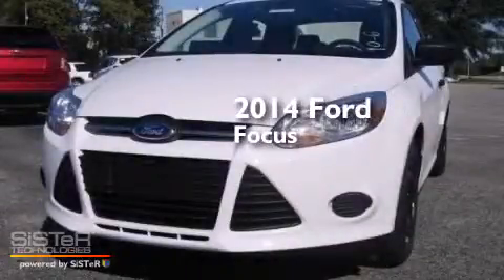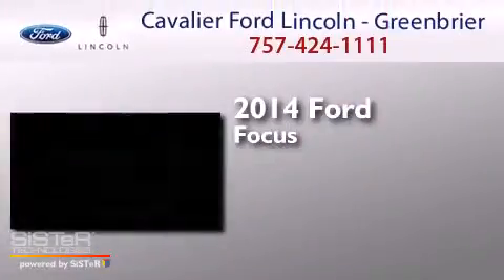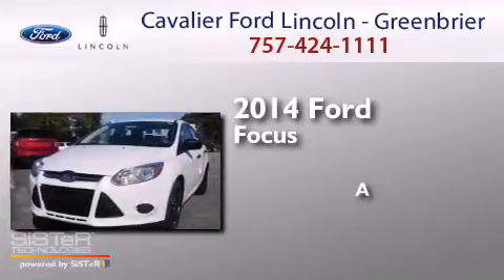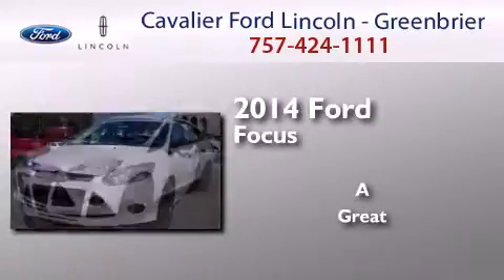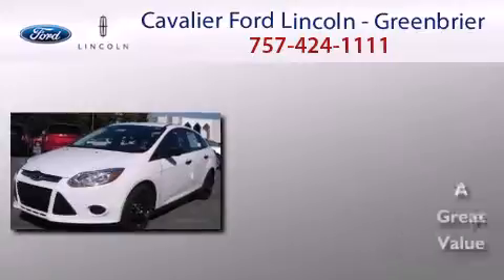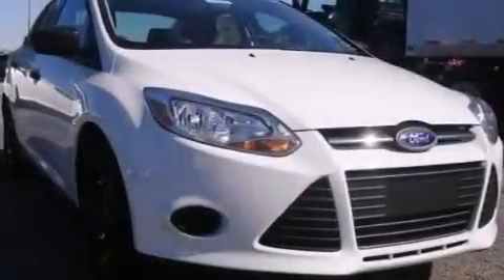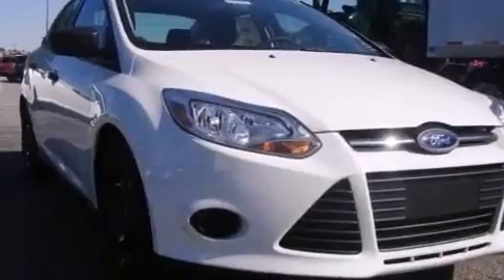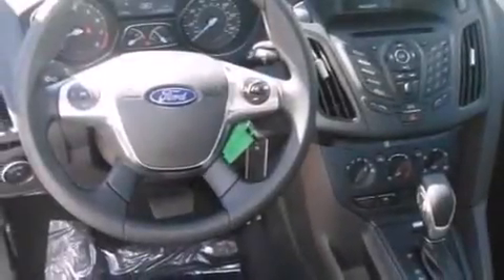2014 Ford Focus Chesapeake VA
We have been honored to serve the Chesapeake VA area , we promise that your experience at our dealership will exceed your expectations ! Year : 2014 Make : Ford Model : Focus Engine : 2.0 Trans . : other Exterior : Oxford White Miles : 5 Stock : G40610 Cavalier Ford Lincoln - Greenbriar 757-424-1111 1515 South Military Parkway Chesapeake , VA 23320